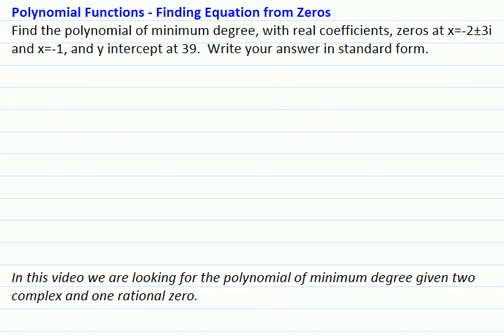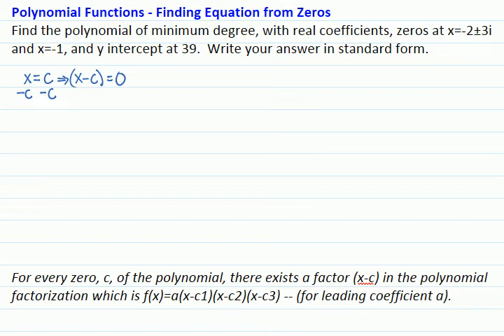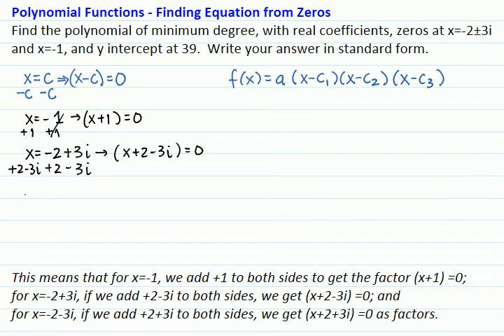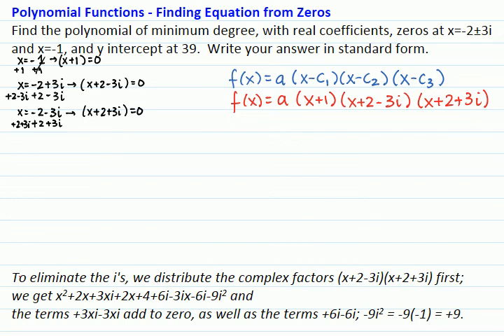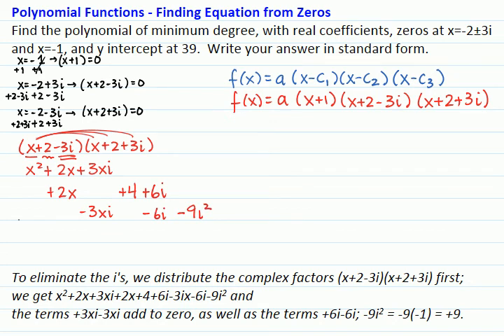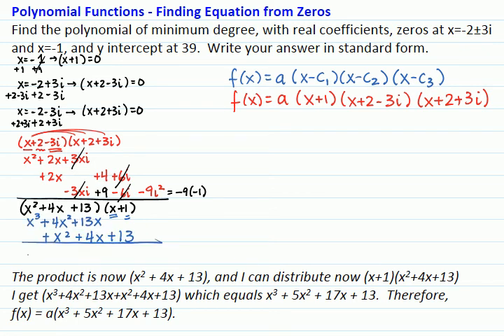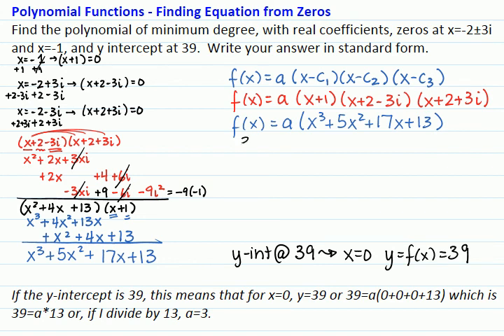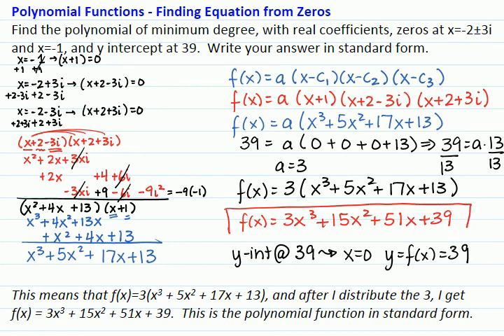Polynomial Functions - Find Equation from Zeros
Find polynomial function of degree 3 given two complex zeros, a rational zero and the y-intercept.